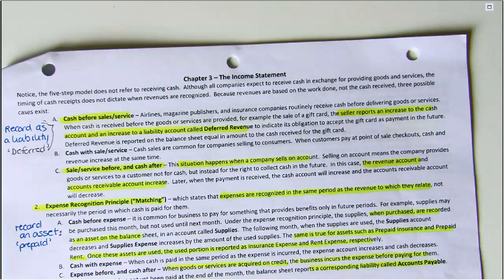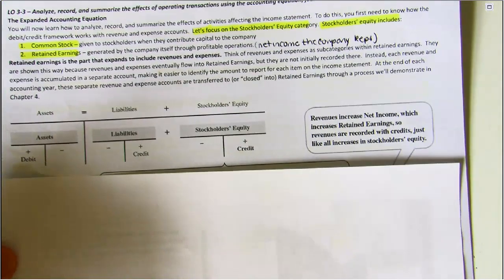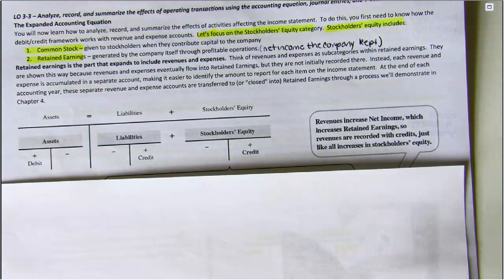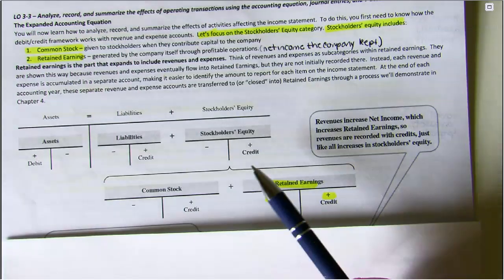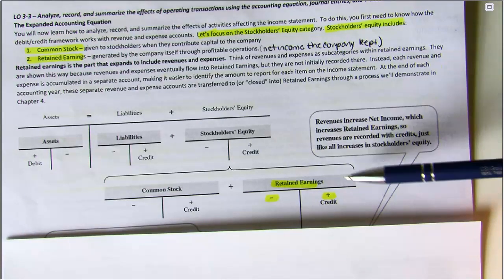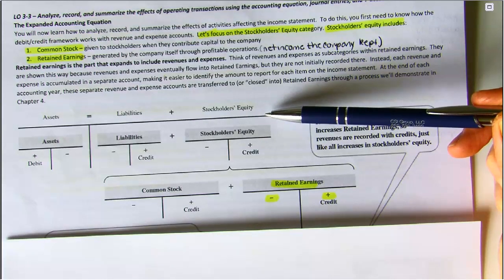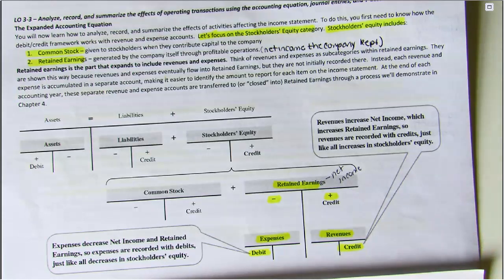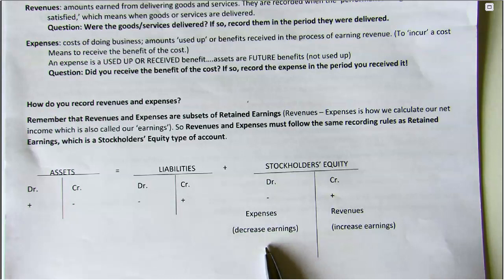Mini Lecture LO 3 2 and 3 3 part 1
Financial Accounting: Was a revenue earned and how to record it